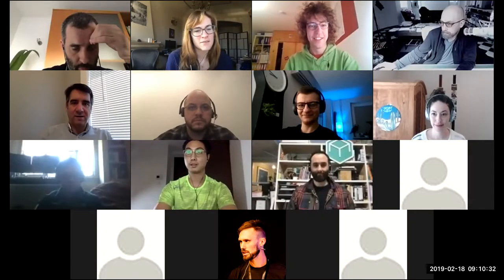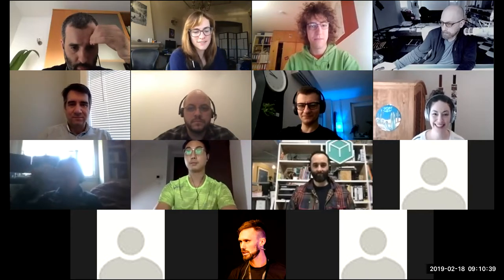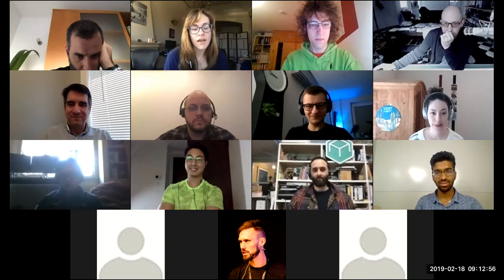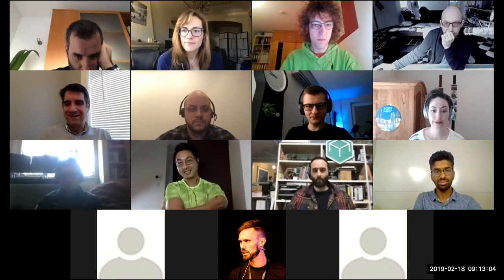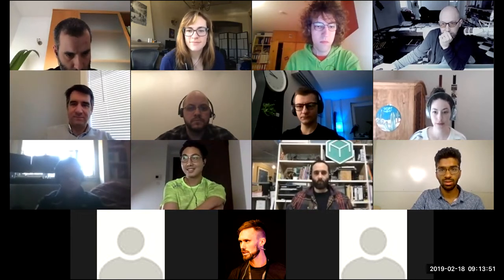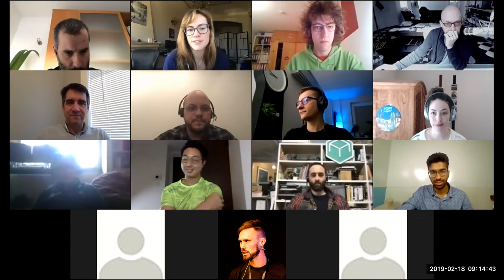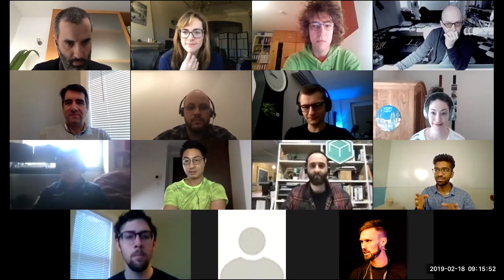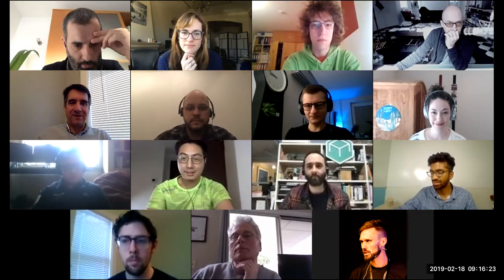IPFS All Hands 🙌🏽📞 February 18, 2019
Intros, demos, and discussion amongst members of the broader IPFS community due to a presentation no-show.